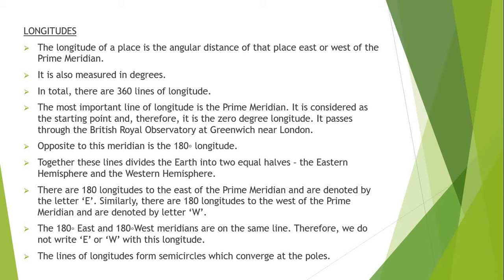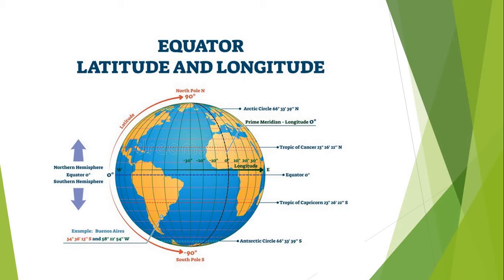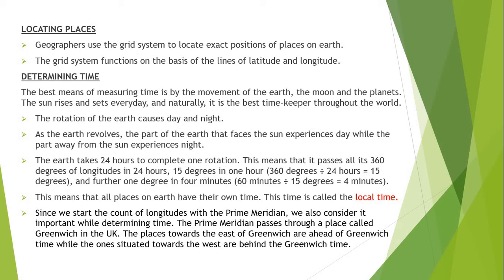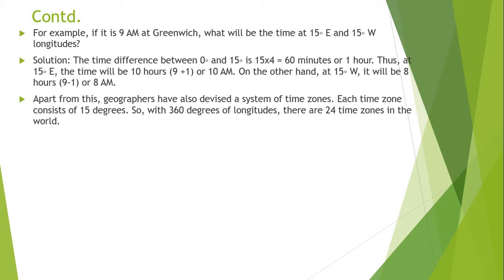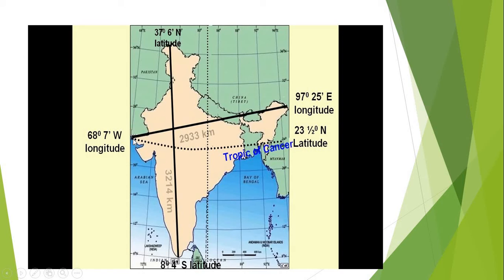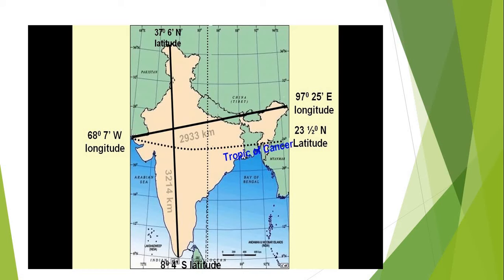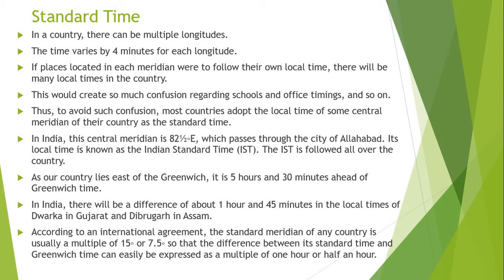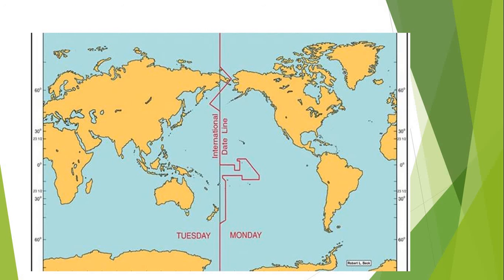Latitudes and Longitudes Part 2